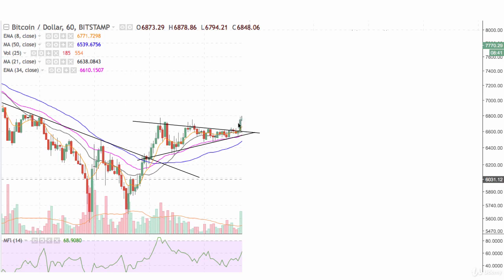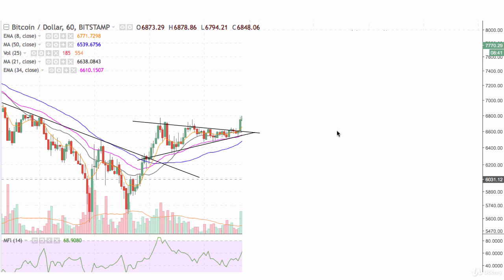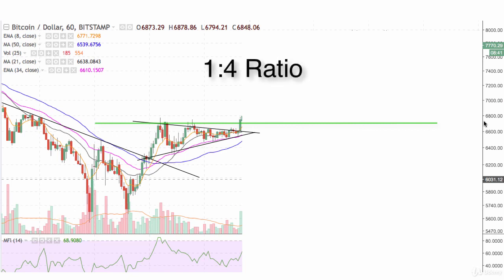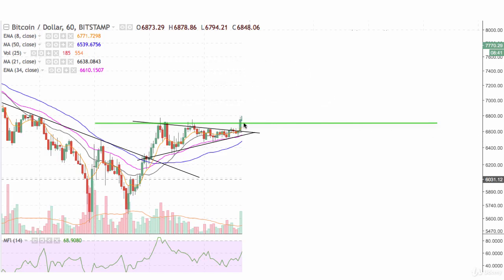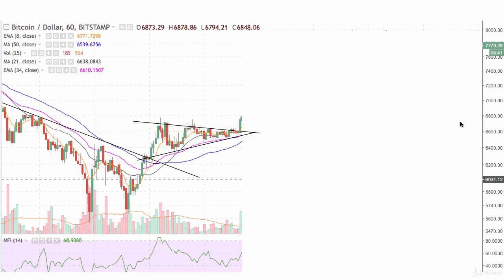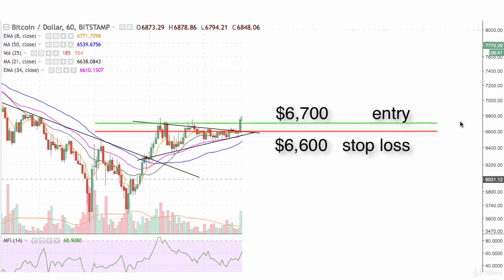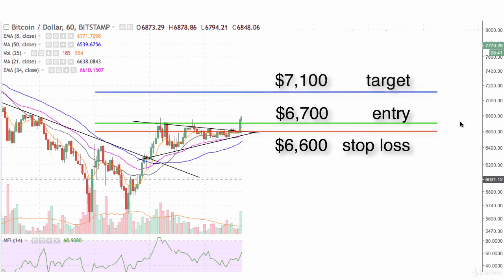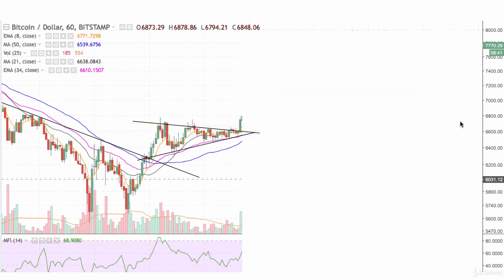Crypto Tutorials 142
continuation from last video